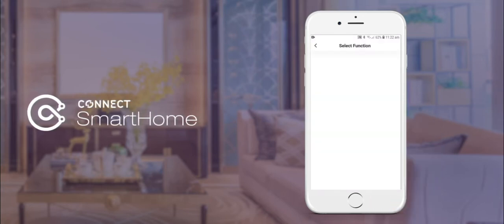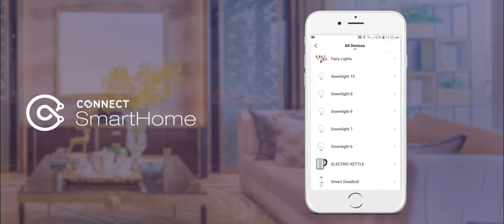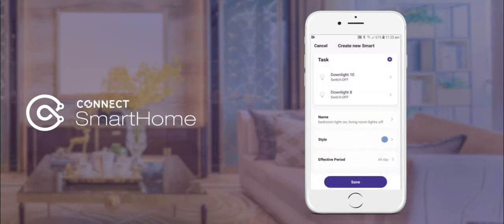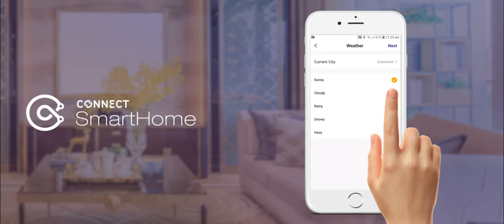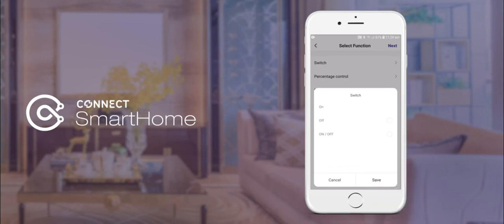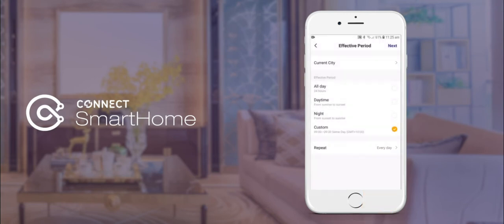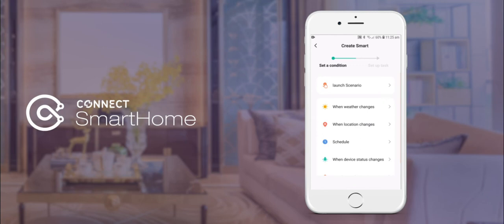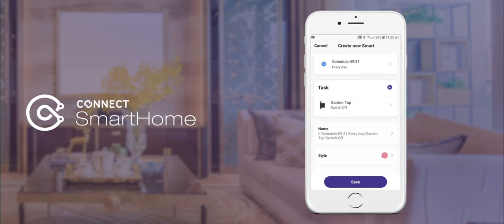Quick Guide - Creating Automations in the CSH App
This Quick Guide video details 2 styles of Automation setups with 1 being a fairly simple method and the other a more advanced style.  Please experiement with the numerous options to get even more functionality out of your device.